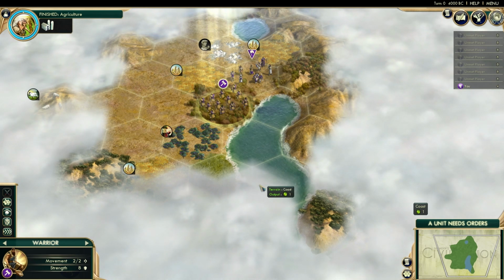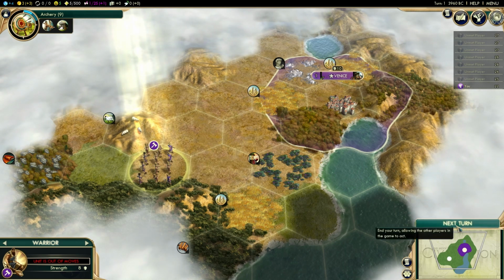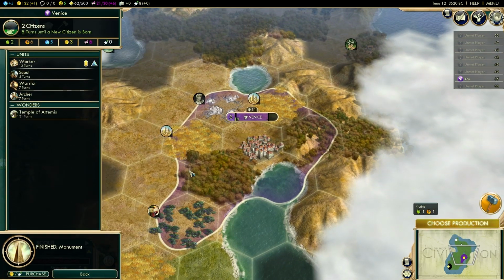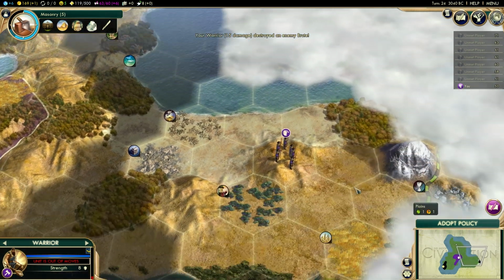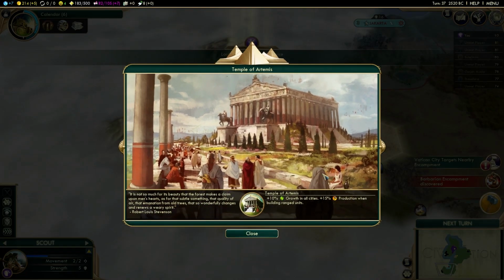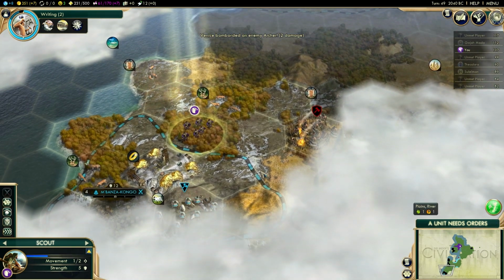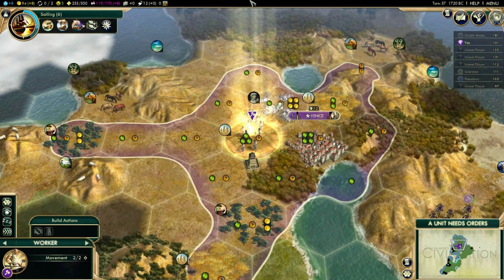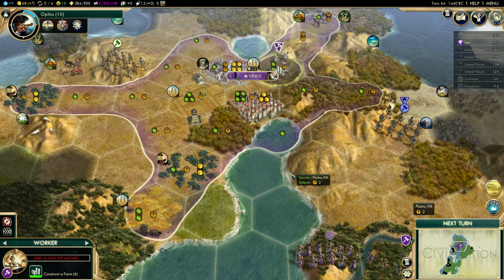One City Challenge: Venice -1- Civilization V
Civilization V with Brave New World expansion. Playing as Venice for the One City Challenge. King difficulty, Random (continents) map (Standard size, 8 Civs, 16 City States), Standard pace.